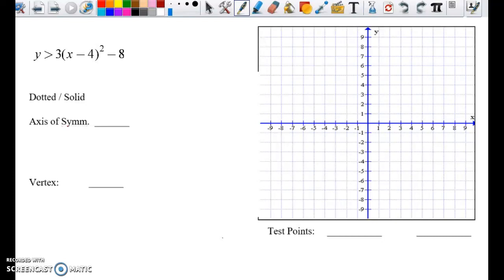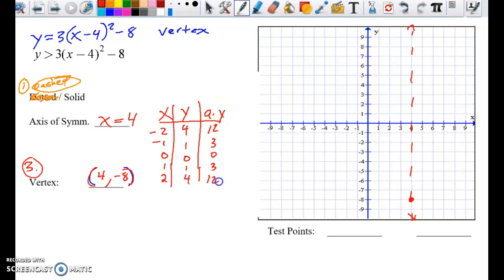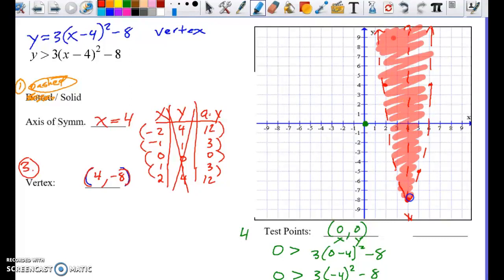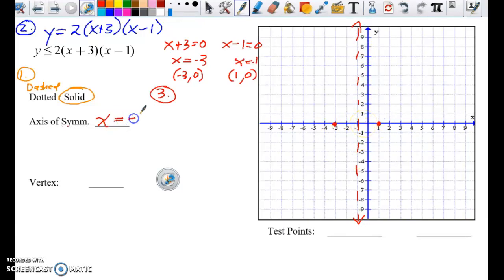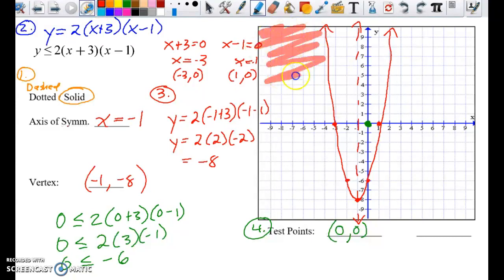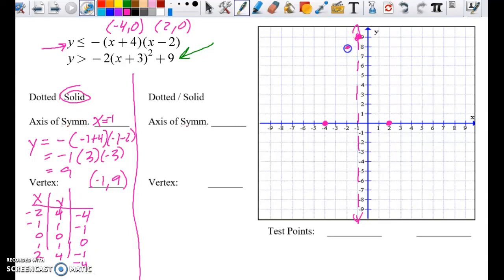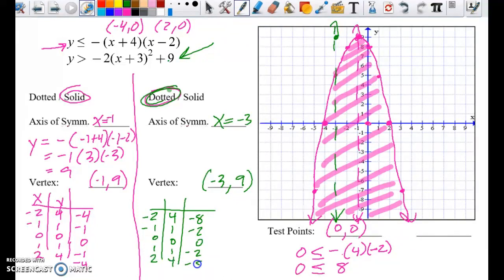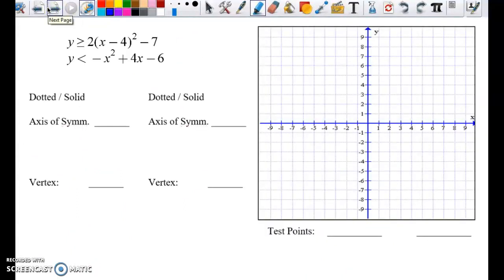Unit 11 Lesson 2 - Systems of Quadratic Inequalities